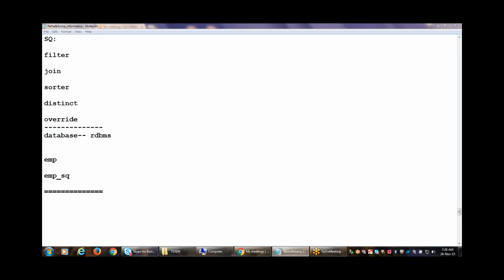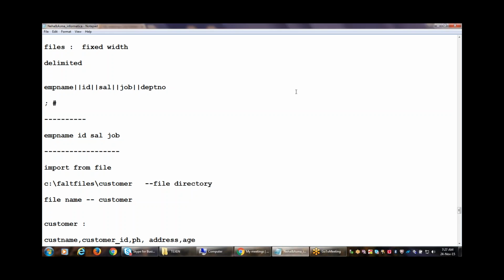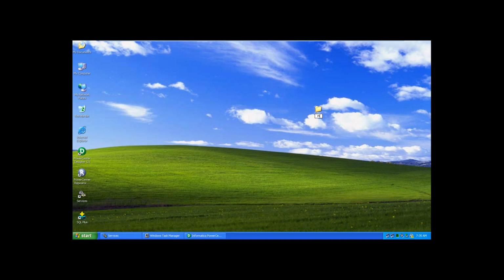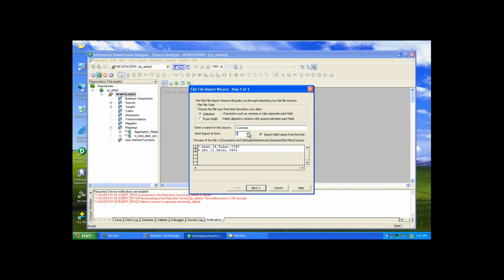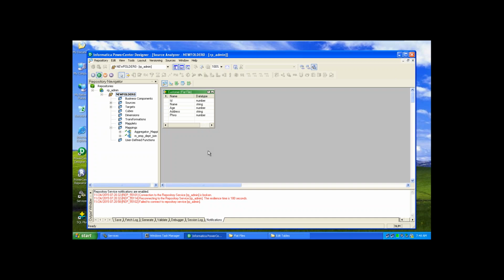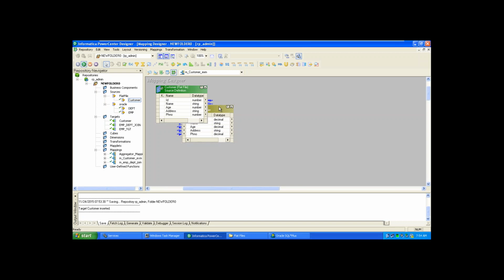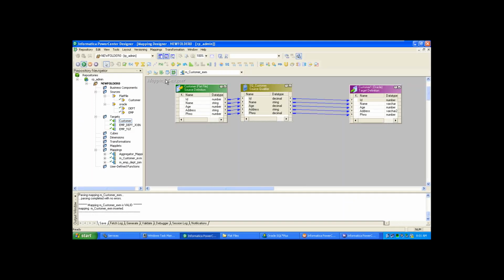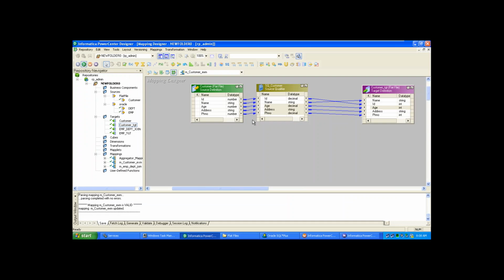INFORMATICA Working with Files